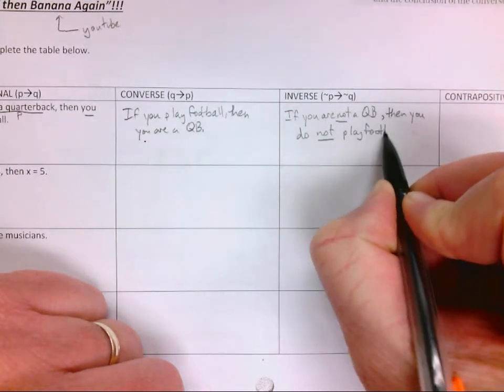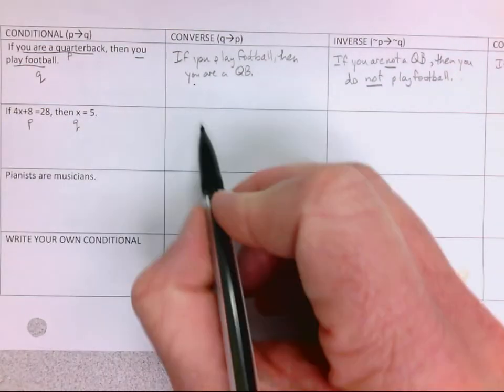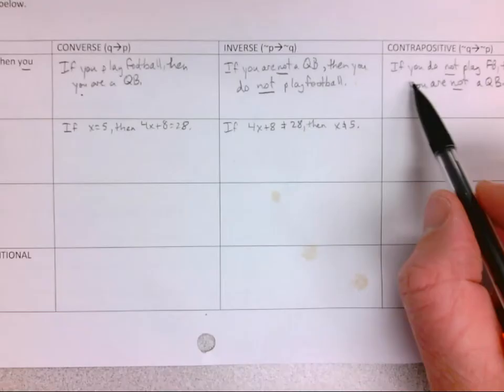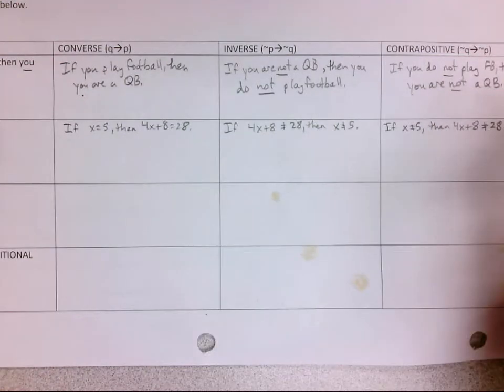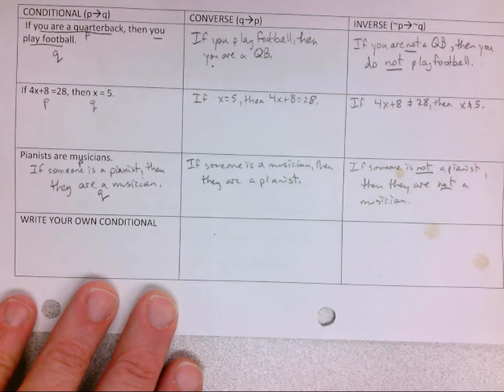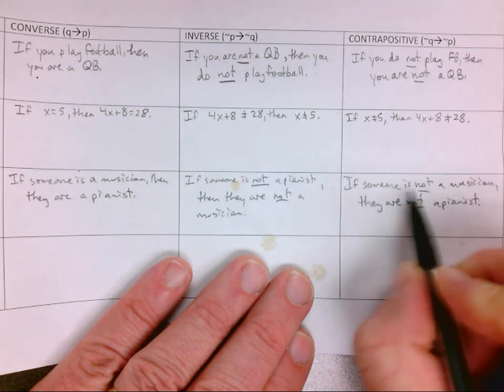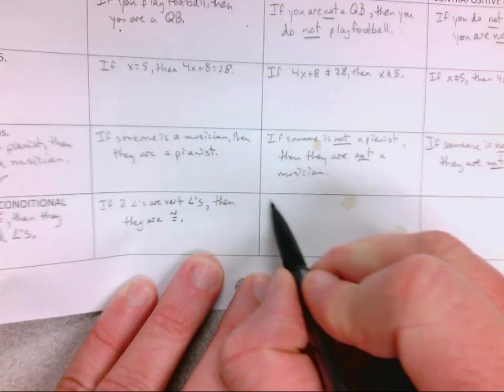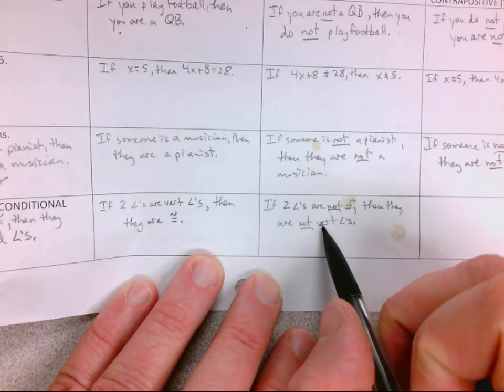conditional, converse, inverse, contrapositive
Do this activity after watching "If then, banana"